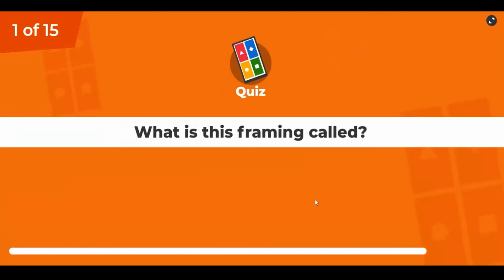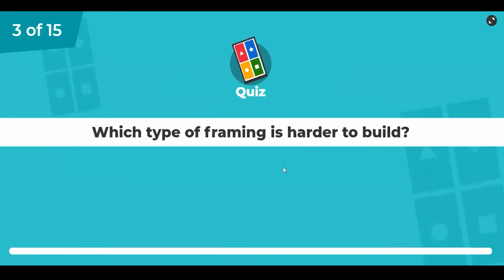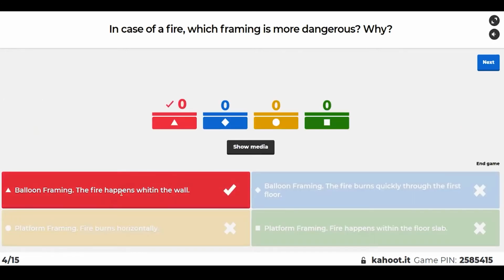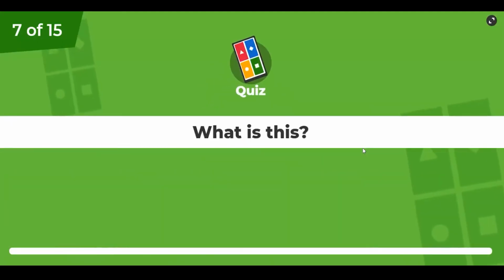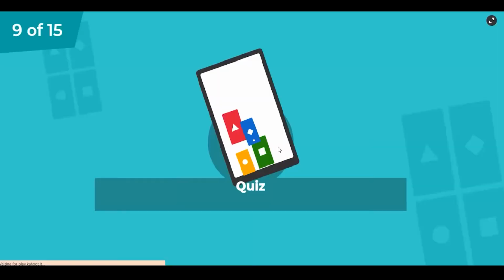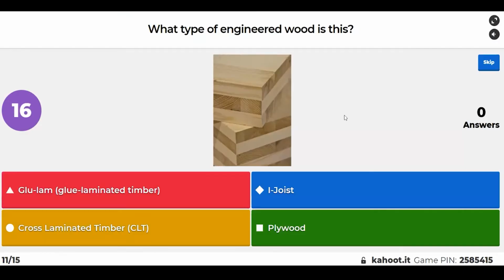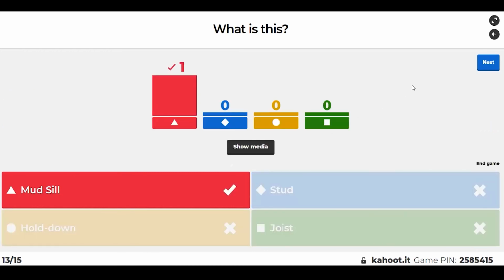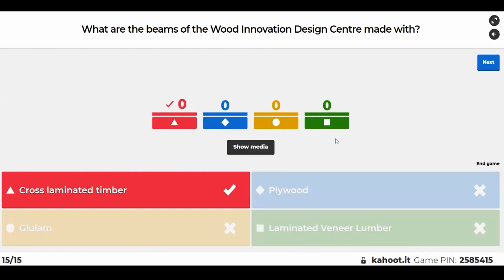RL3 Wood Framing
Prayers go out to my GSI who has to watch this 😂

ARCH.160: 3rd reading/lecture response submission regarding wooden framing, dimensions, engineering, etc.

00:30 What is this framing called?
00:59 What is this framing called?
01:20 Which type of framing is harder to build?
01:47 In case of fire, which framing is more dangerous? Why?
02:15 What are the disadvantages of dimensional lumber?
02:31 What is anisotropic referring to?
02:51 What is this?
03:16 What type of engineered wood is this?
03:38 How wide is plywood?
04:04 What type of engineered wood is this?
04:21 What type of engineered wood is this?
04:39 What type of engineered wood is this?
04:53 What is this?
05:17 What is this method of resisting lateral forces?
05:39 What are the beams of the Wood Innovation Design Centre made with?
06:23 Bloopers